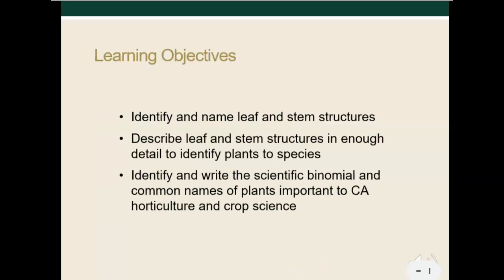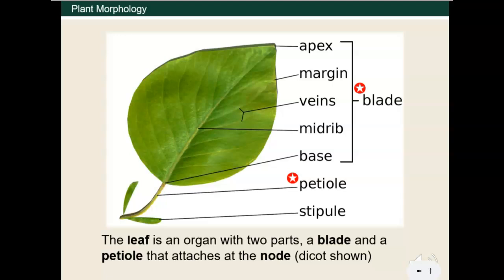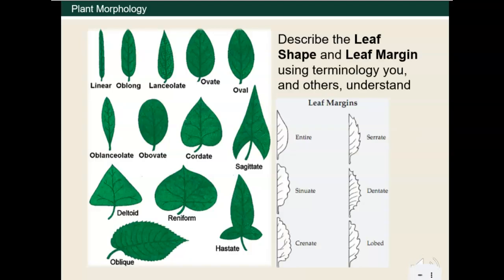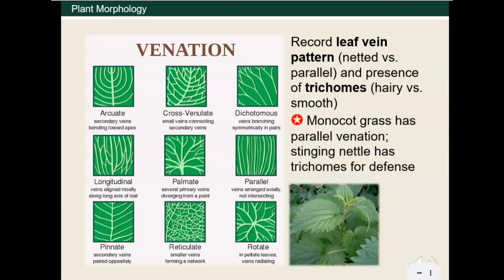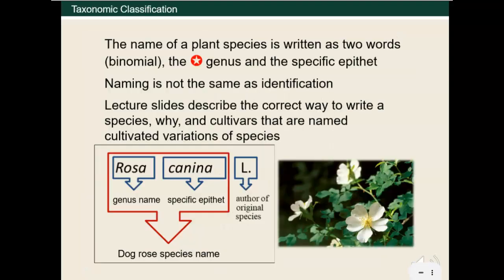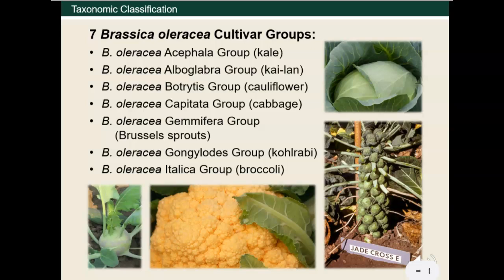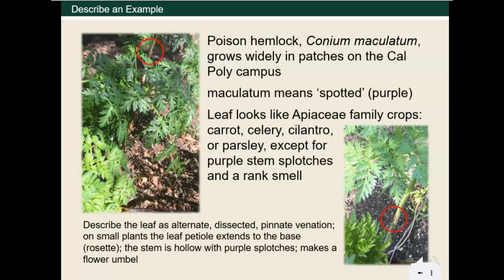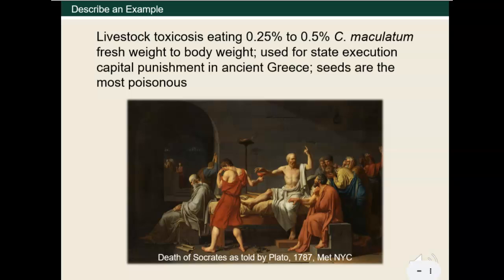AEPS120 Plant Materials & ID